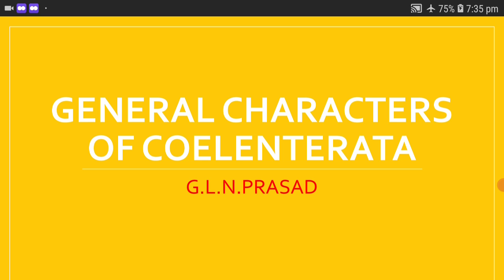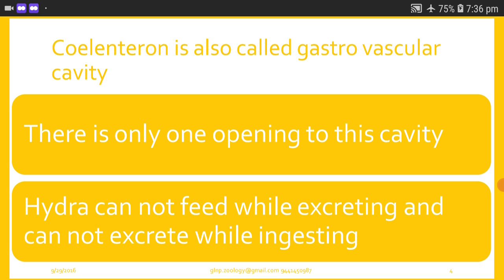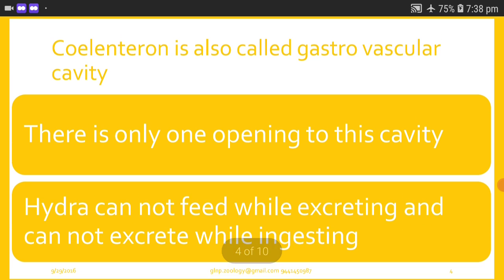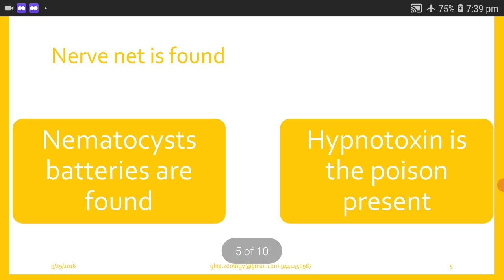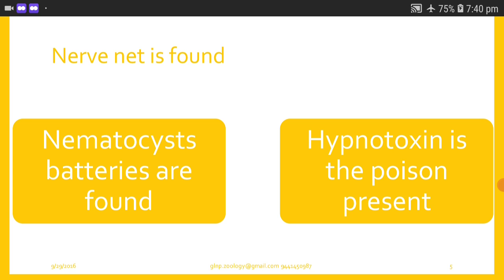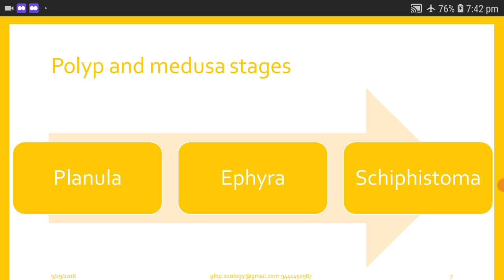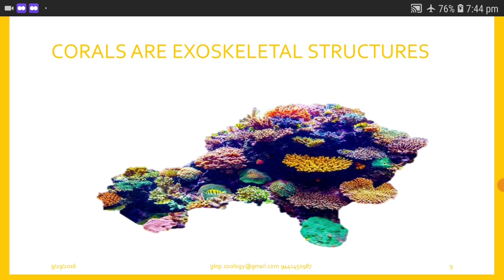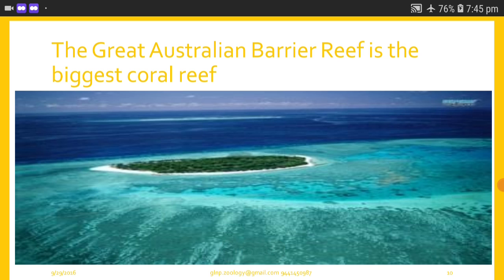Coelenterates general characters